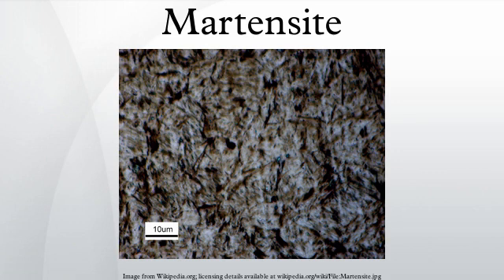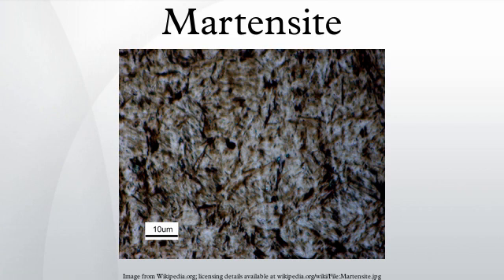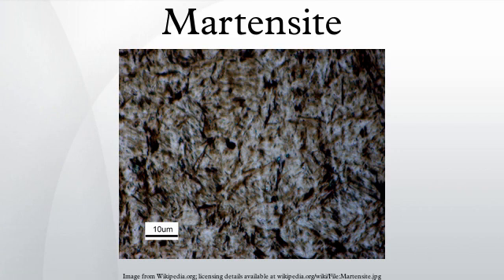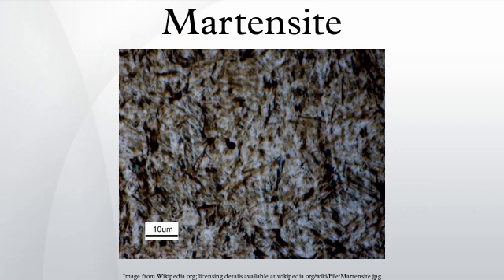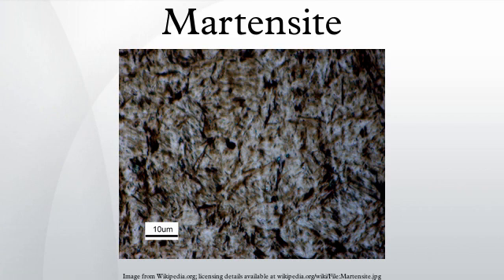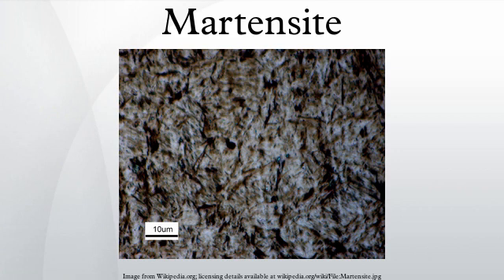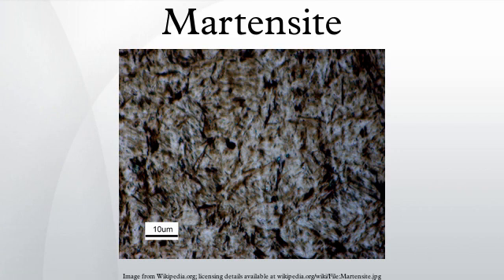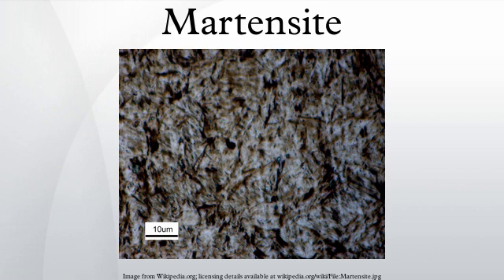Martensite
Martensite, named after the German metallurgist Adolf Martens (1850–1914), most commonly refers to a very hard form of steel crystalline structure, but it can also refer to any crystal structure that is formed by diffusionless transformation. It includes a class of hard minerals occurring as lath- or plate-shaped crystal grains. When viewed in cross section, the lenticular (lens-shaped) crystal grains are sometimes incorrectly described as acicular (needle-shaped).